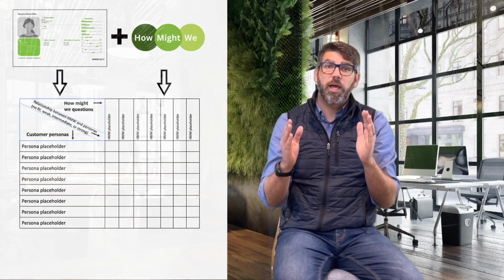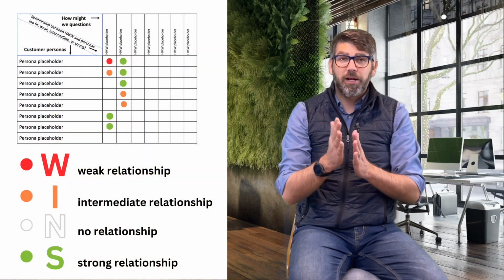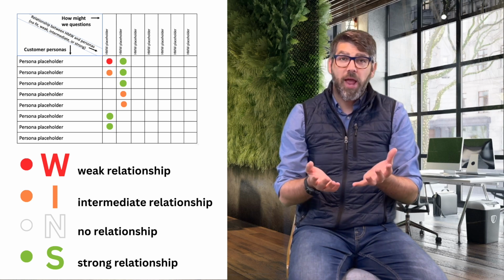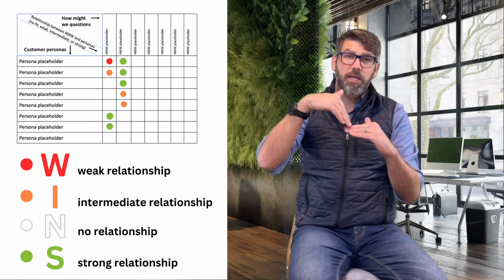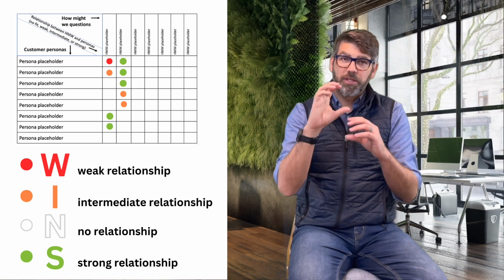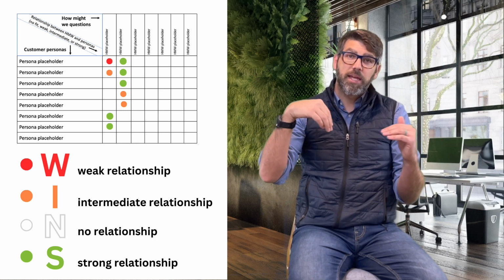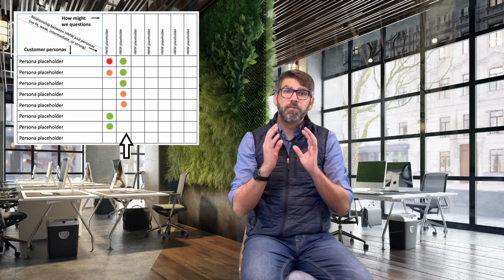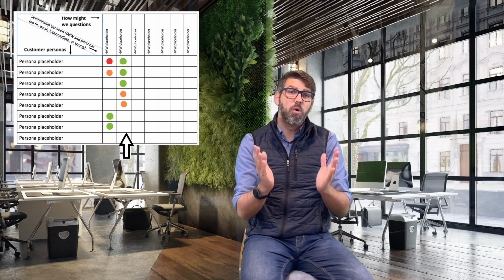Identifying Your Customer WINS with Design Thinking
After creating a series of personas and their How Might We statements, the team may want to evaluate if any high-impact areas exist across the various personas. In other words, the team might want to assess if several personas share a need. A helpful tool for visualizing the relationship between needs and the respective personas is a WINS Matrix.

The customer WINS matrix allows the team to quickly identify high-impact areas by evaluating what shared needs might exist across the various customer personas. To complete the Customer WINS tool the team should complete the following steps.

1. List Personas – List all the customer personas along the left side of the WINS matrix.

2. Identify How Might We Themes – As a team, identify the key themes across the various customer personas. It is okay if the theme is only relevant to 2 or 3 personas. List the key themes across the top of the WINS matrix.

3. Score Relationships – As a team, assign a score to signify the correlative strength between each persona (scored individually) and the corresponding HMW question. When assigning a score, there can be no fit, weak, intermediate, or strong correlation. The correlation strength should represent the level of importance of the HMW question to the persona and the expected benefit to the persona, should the challenge presented in the question be solved.

4. Prioritize the How Might We Questions – After completing the matrix, it will become evident what HMW questions impact multiple personas and should be prioritized.

Using the Customer WINS matrix, the Design team can easily identify if a common theme exists across their customers. That shared need should be the central focus of the team’s ideating and problem-solving activities if that is the case.